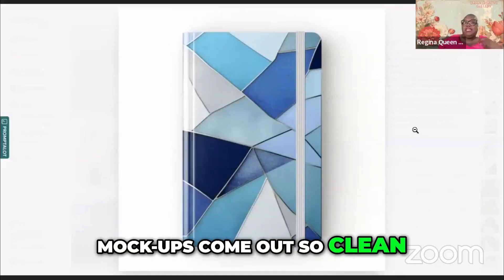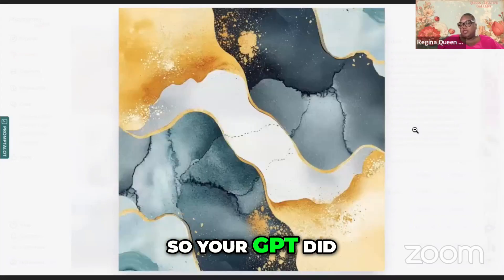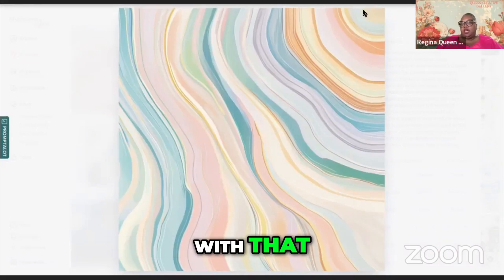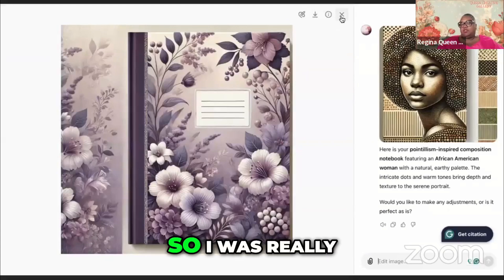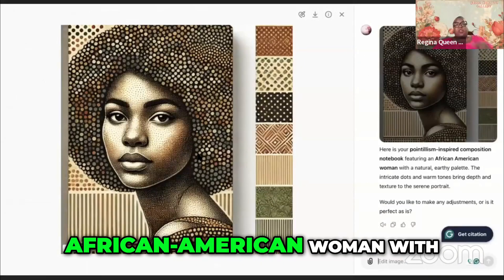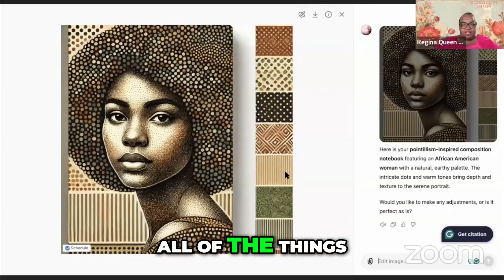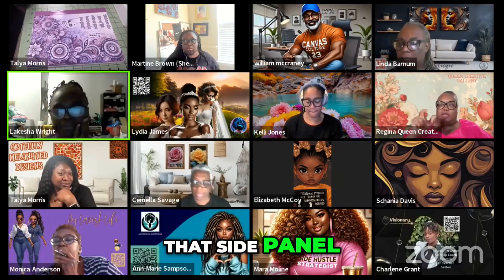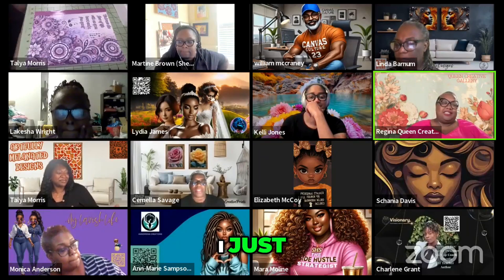Transform Your Journal Mock-Ups with GPT Magic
Discover how we used GPT to create stunning journal mock-ups and backgrounds. From abstract designs to floral patterns, learn the secrets behind our creative process and see the breathtaking results. Unleash your imagination with GPT today!